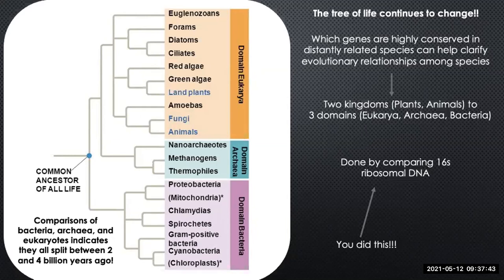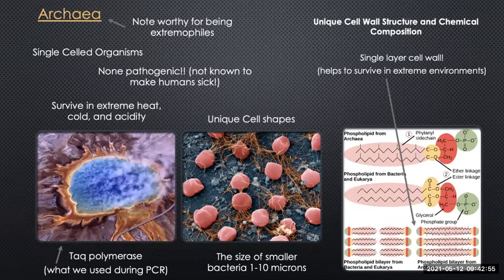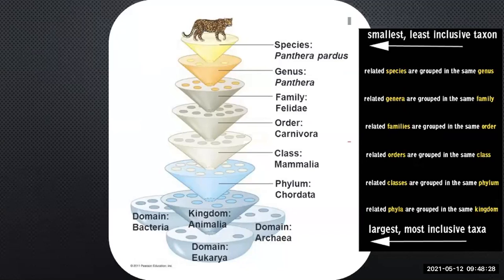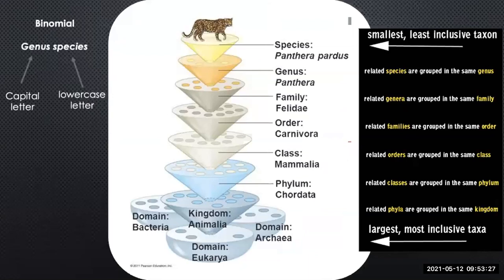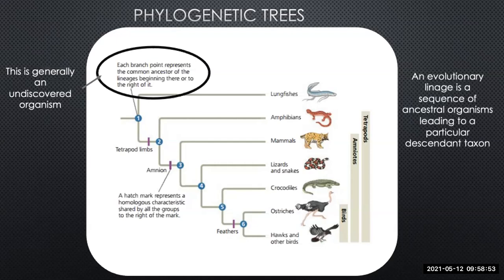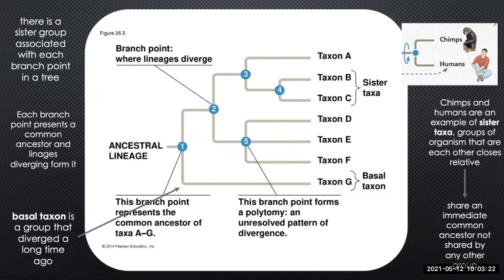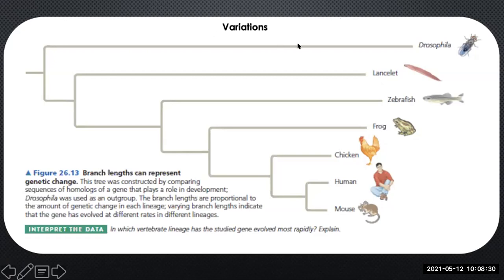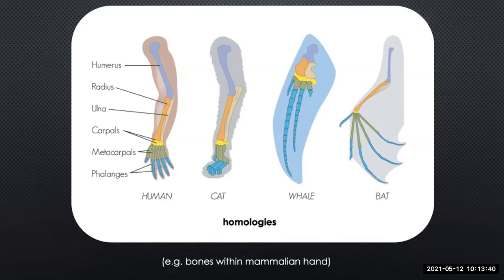Phylogeny Lecture 1_Bio108